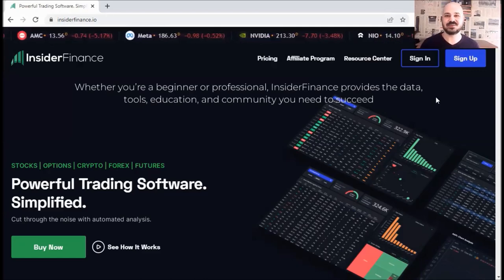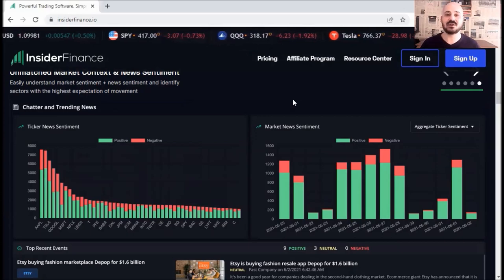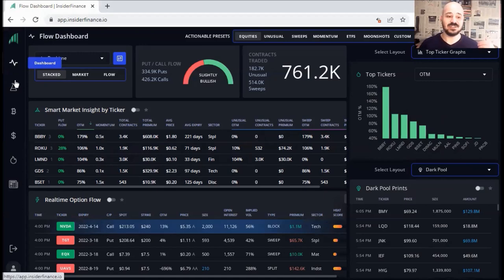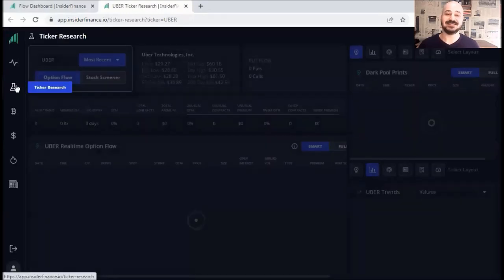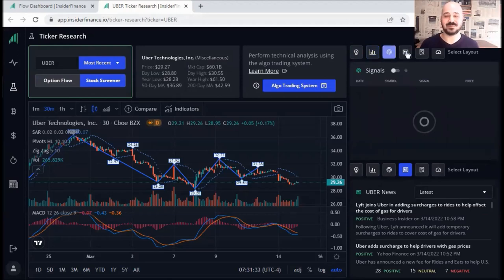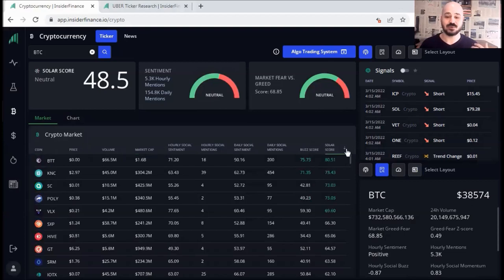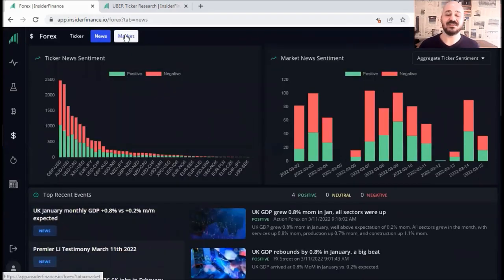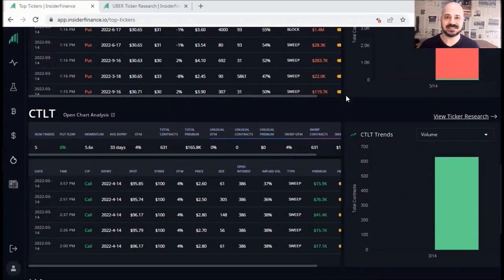How To Use InsiderFinance - Full Website REVIEW!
In this video, I will share my honest review of InsiderFinance.

InsiderFinance sorts incoming option orders from the large institutions in real-time and filters the results leaving you with the highest probability trades.

MAIN FEATURES:
💰 Option flow that we algorithmically analyze to show the trades that are the highest likelihood to indicate large movements
🔴 Dark pool trades
📈 Powerful visuals and graphs
💻 Automated technical analysis trading system on TradingView
Top tickers and trades ideas
✔️ Signals to indicate movements in stocks
Industry-leading ticker research page
🔴 Crypto with the new addition of the SOLAR score + market overview + social sentiment
🔆 Powerful 1-click filters
👷 News with sentiment

Watch this video to the end for a chance to win a Free 1 Month Subscription from InsiderFinance!

2- Write your name in the comment section below

Learn how to trade our customized strategies through weekly live examples and direct support from Rich.